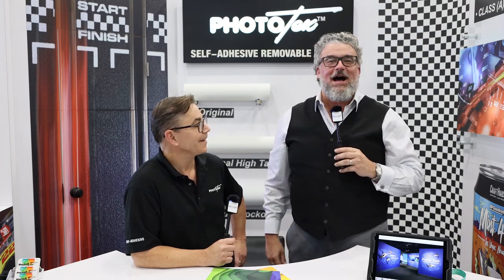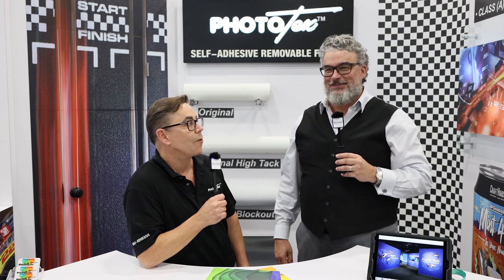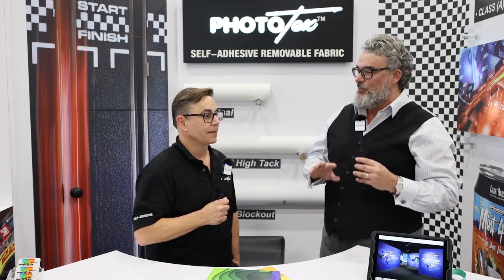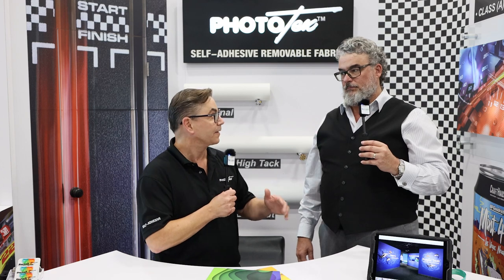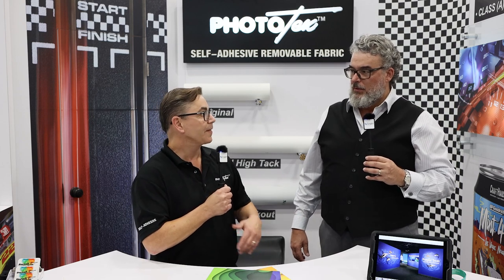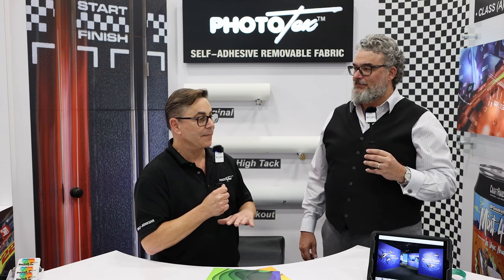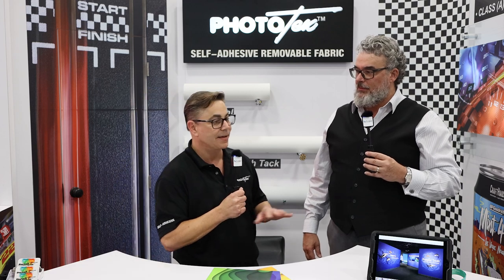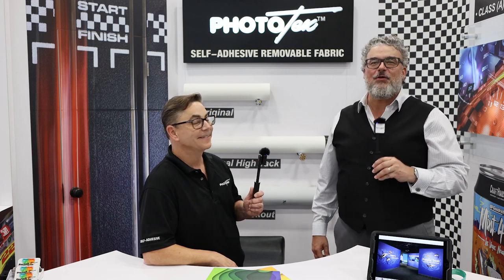ISA 2023 - Timothy Mitchell - PhotoTex Booth